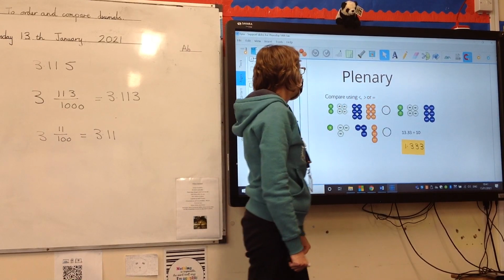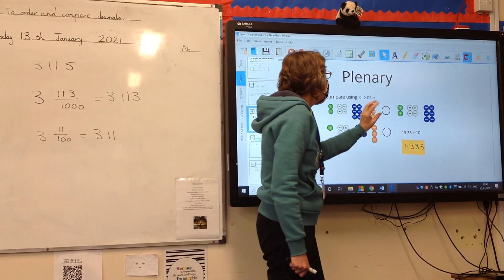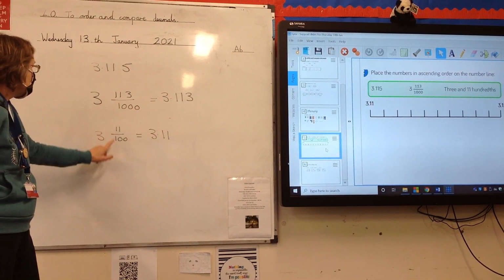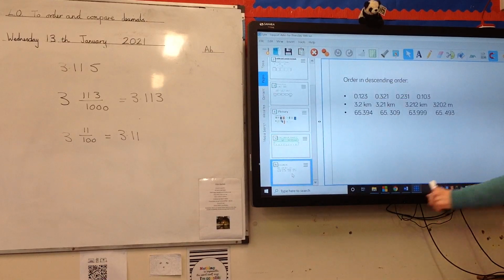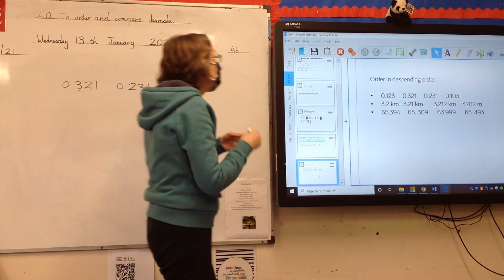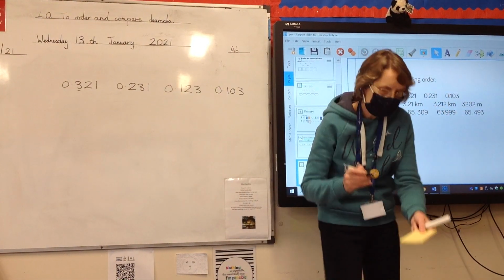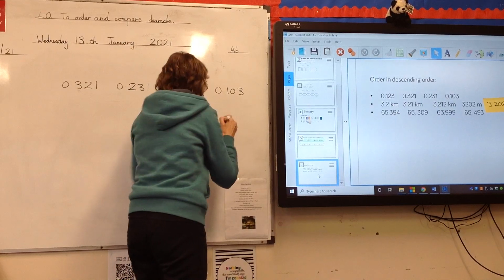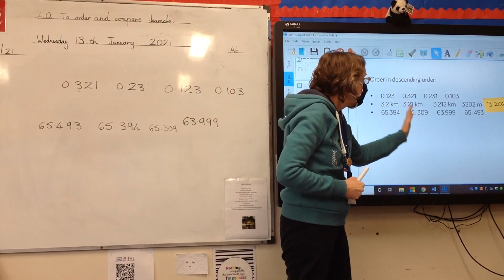Thursday 14th - Maths Plenary